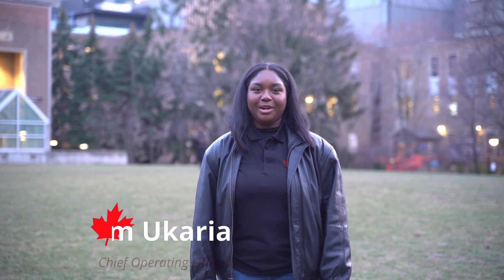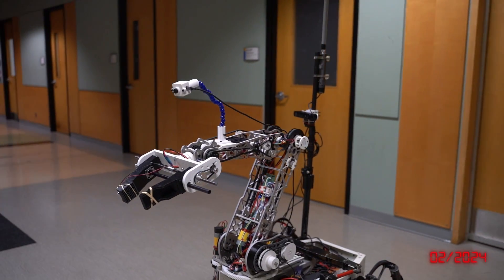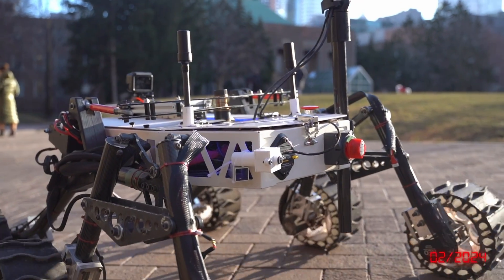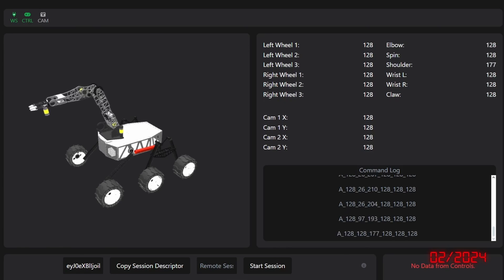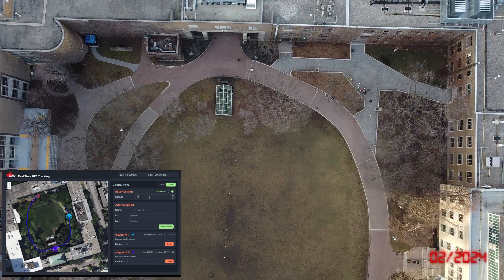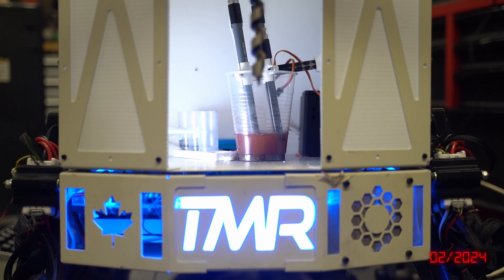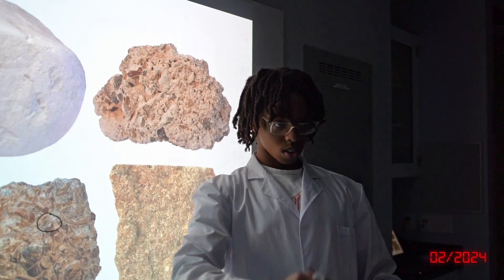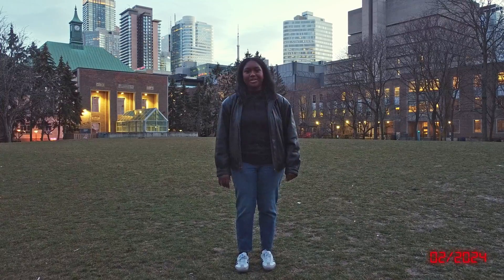URC System Acceptance Review (SAR) 2024 | TMR - Toronto MetRobotics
TMR (formerly known as R3) is proud to show off our new, optimized Mars Rover in our System Acceptance Review for the 2024 University Rover Challenge.

Video Credits:
Mark Samy
Raven Zhang Liu
Vanja Dorovic
Erkhes Unur
Audrey Abergel-Preston
Madeline Dam-Hoang